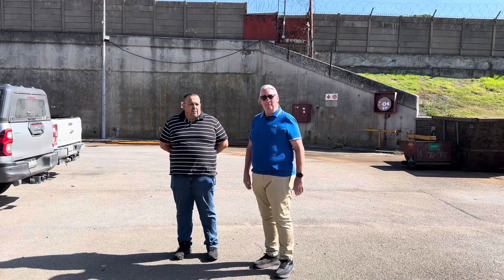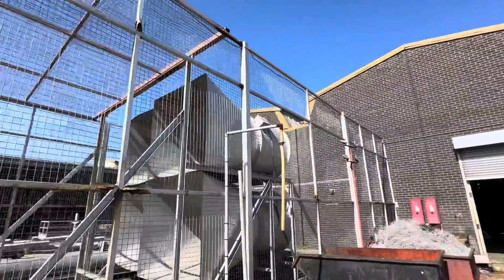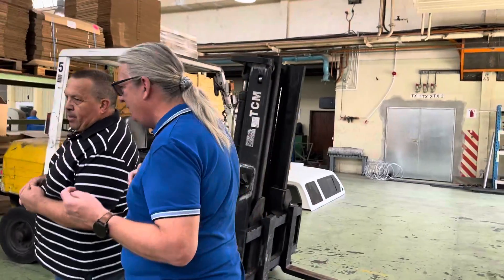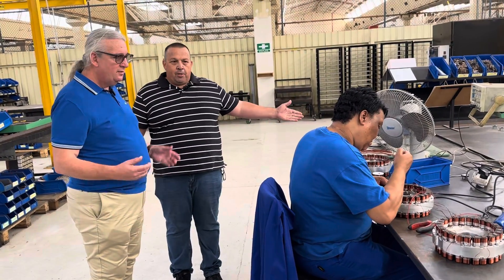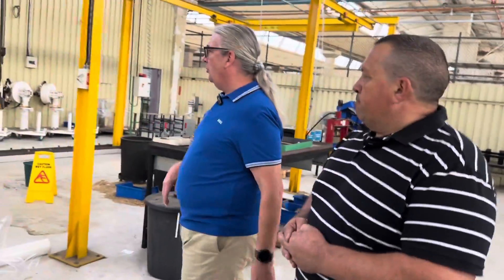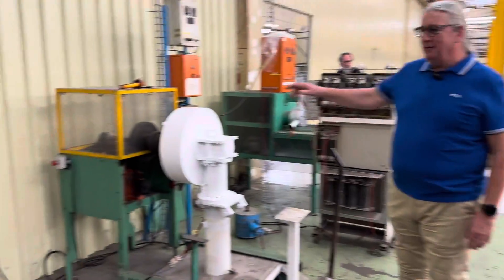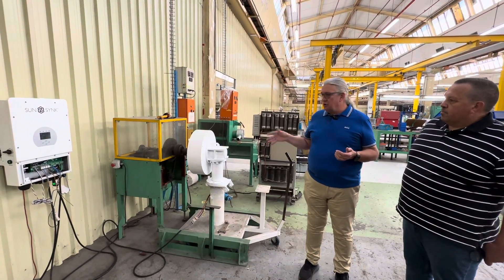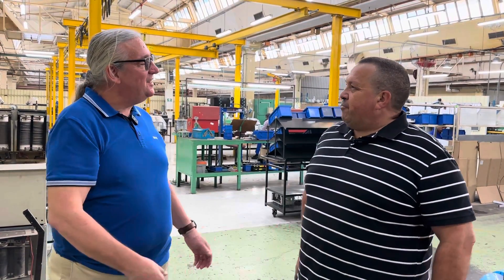Kestrel Wind Turbines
I’ve just visited kestrel wind turbines at Port Elizabeth. What an operation they’ve been going 1974 ￼￼